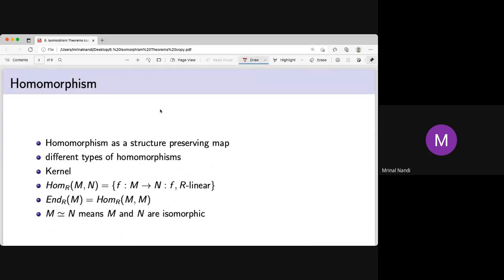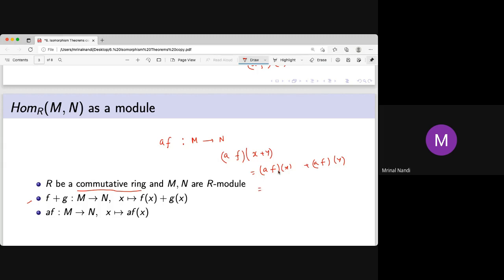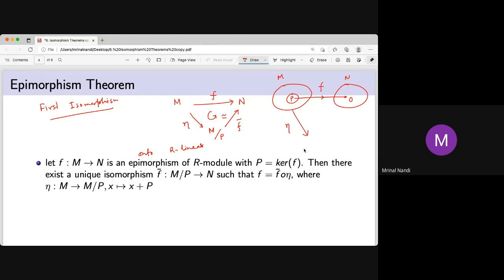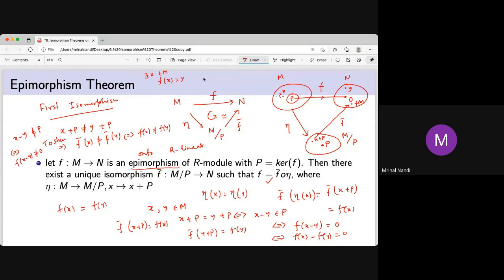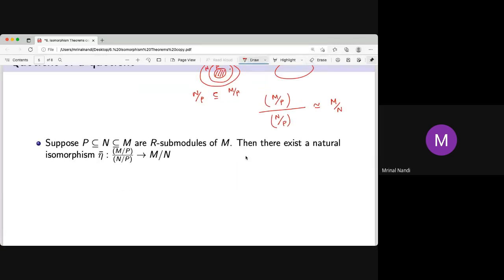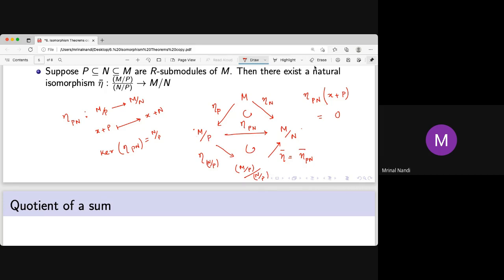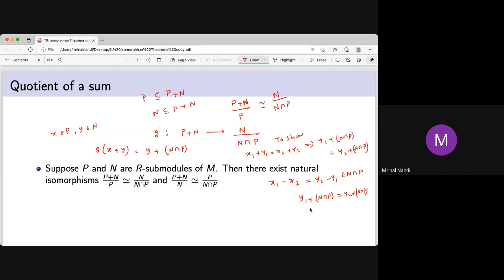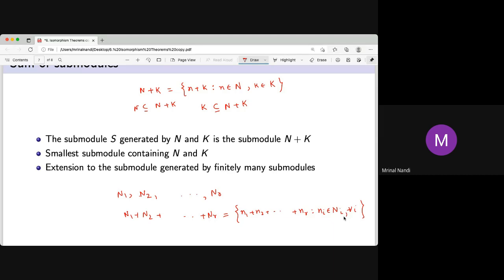6 Isomorphism Theorem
Isomorphism in Quotient modules